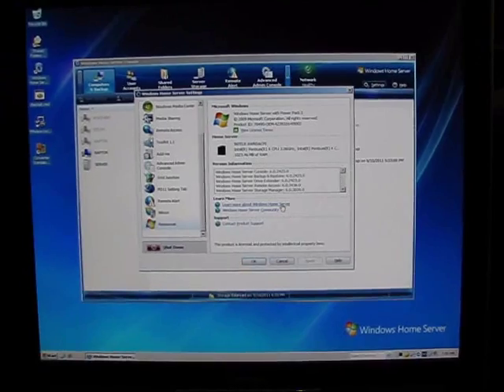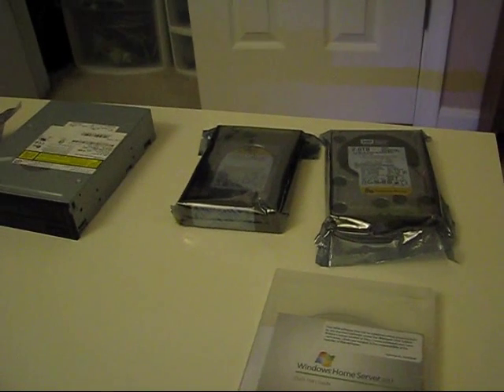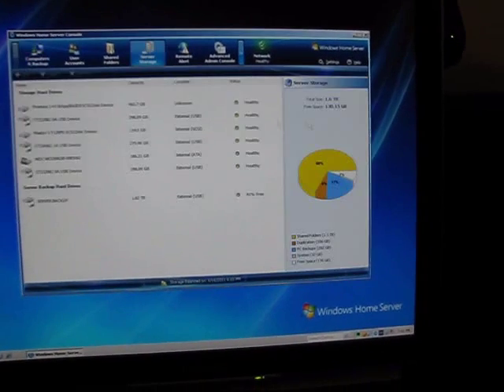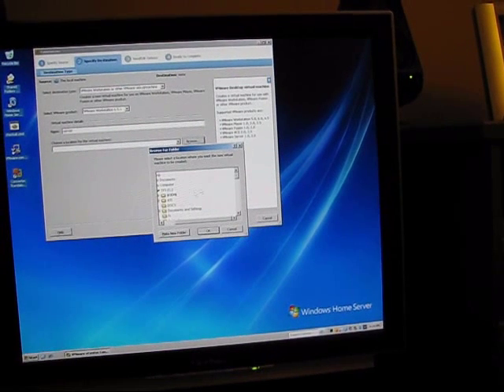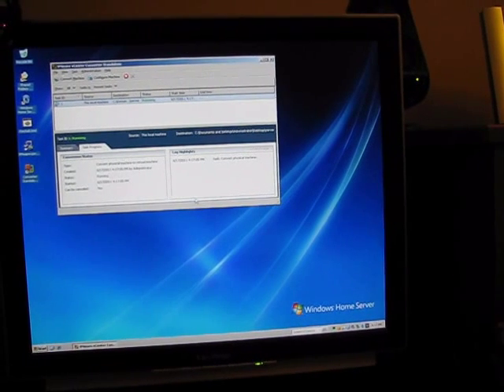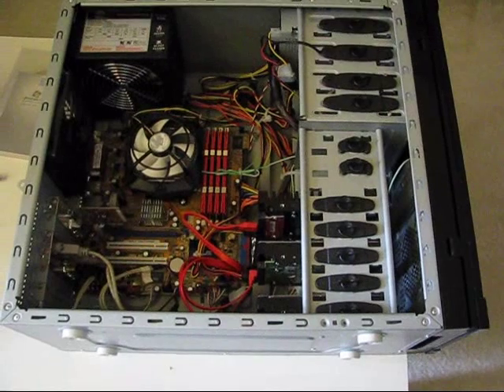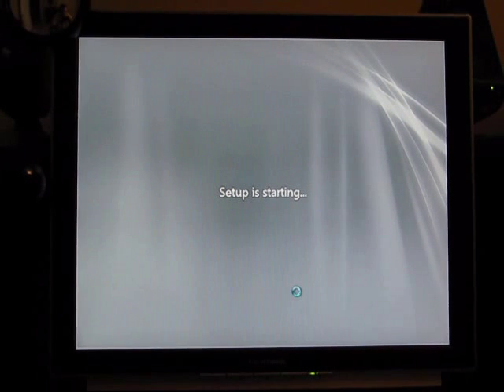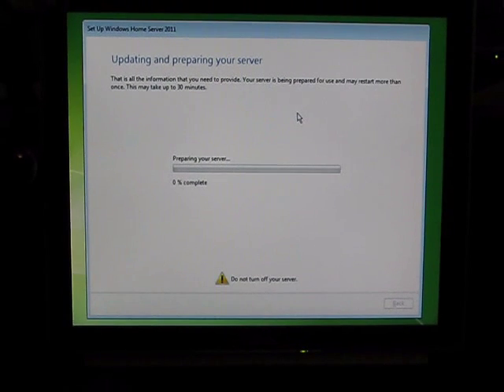Virtualizing and Upgrading WHSv1 to WHS 2011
This video shows how I virtualized and upgraded my homebrew Windows Home Server v1 to 2011.